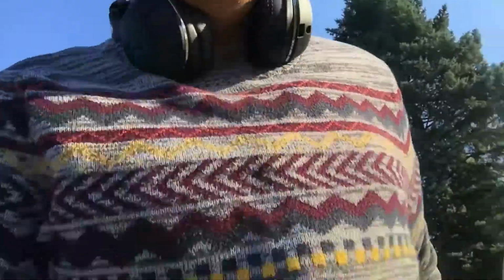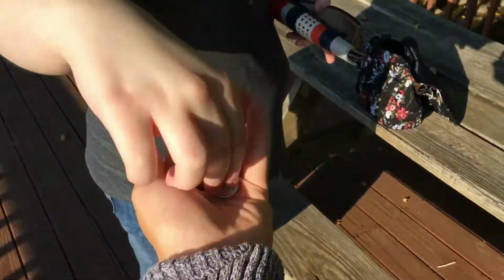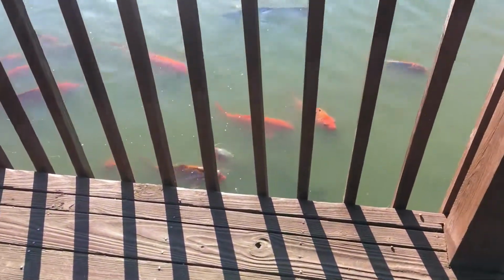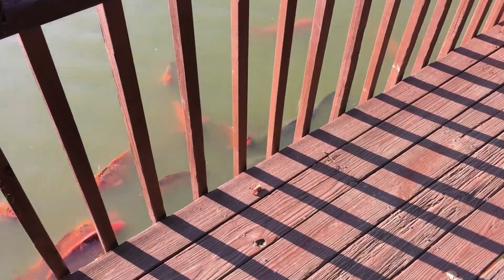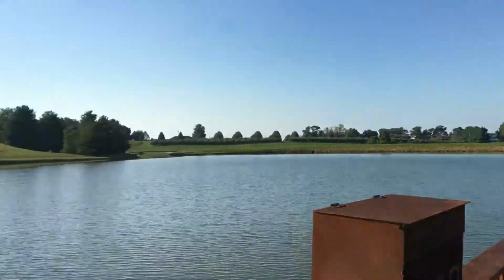Lost footage from October, I'm slacking y'all haha - #15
October 2018
This is some vlog footage I had from around mid-October but never had the chance to upload because I had gotten busy during this Fall Semester.
- We went to a pumpkin patch!
- Also went to a Jackolantern light show in a forest which was really cool